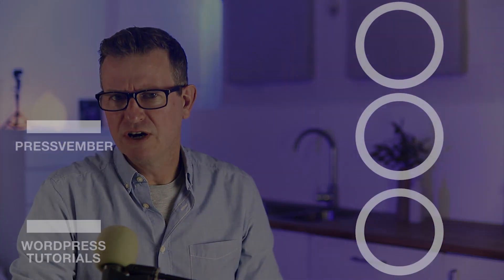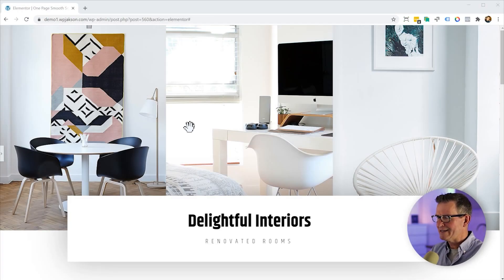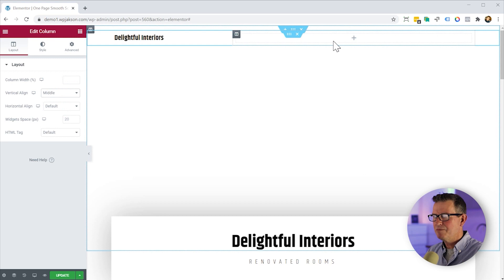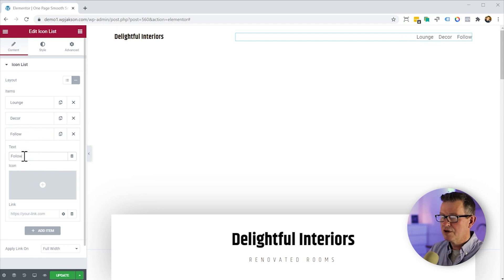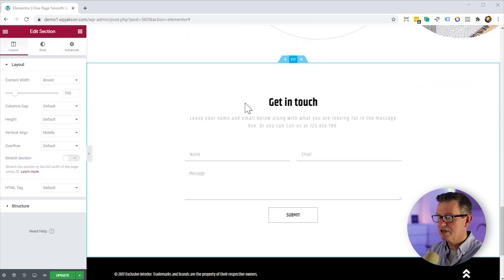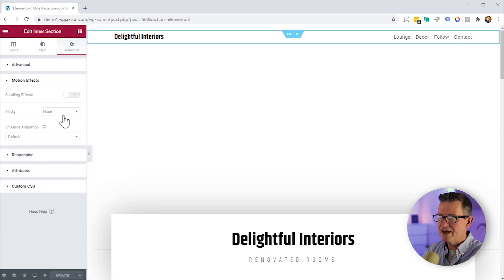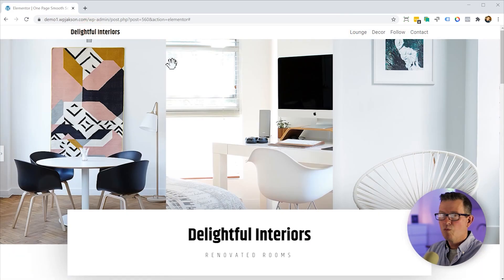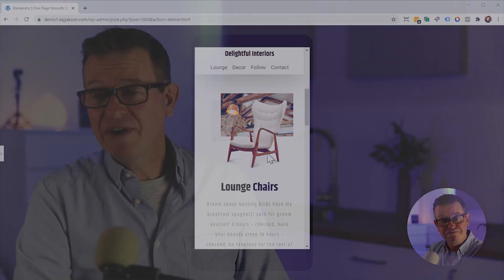2021 Remake: One Page WordPress Smooth Scrolling Menu - Elementor Tutorial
One page WordPress Smooth Scrolling sites are still going strong more than 4 years after I made my first video on this subject!

And as that is the case, I thought we should revisit this classic user experience with an updated WordPress Tutorial - this time using the built in features of the mighty Elementor plugin!

Elementor has Smooth Scrolling built in to the Free and Pro versions so it's never been so easy to make an ace one page WordPress website.

Ciao grazie!